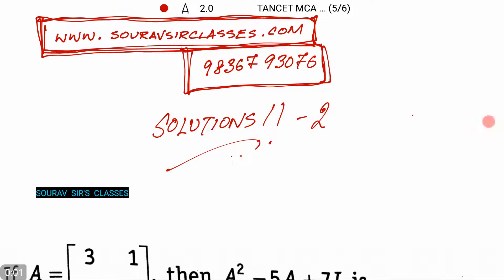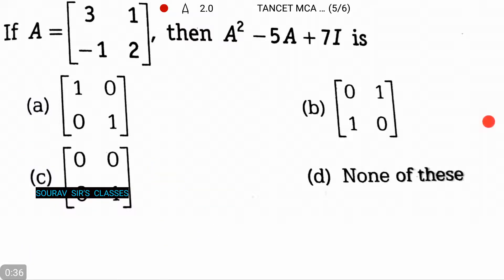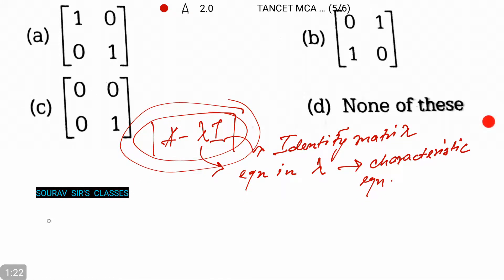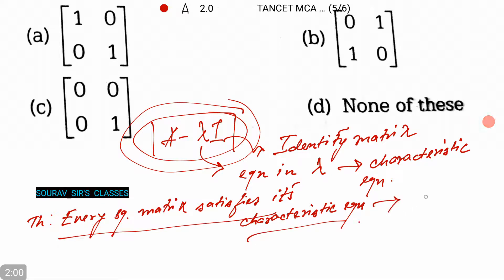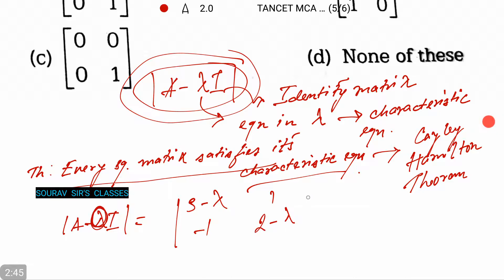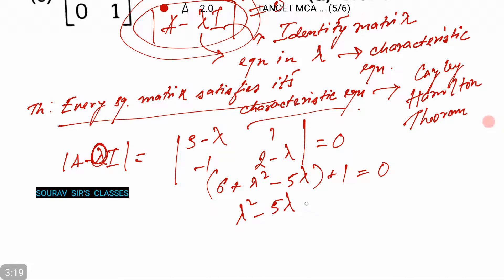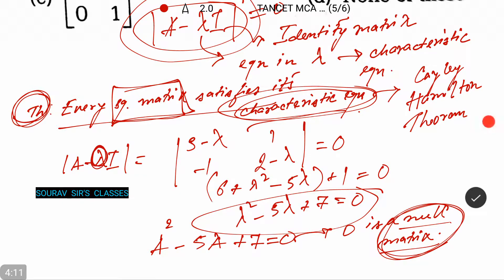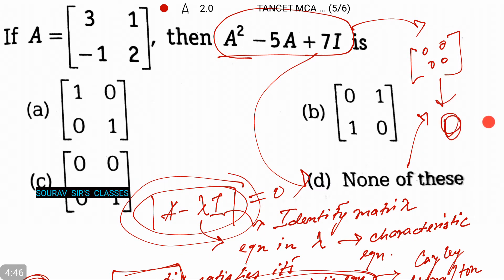MATRICES ISI ,DSE ,JNU ,IGIDR ,CMI ,IIT JEE ,GATE ,MIT ,NPTEL ,BANK ,SSC ,MTECH QROR,MTECH CS,MS QMS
In mathematics, a matrix (plural: matrices) is a rectangular array of numbers, symbols, or expressions, arranged in rows and columns.
The individual items in an m × n matrix A, often denoted by ai,j, where max i = m and max j = n, are called its elements or entries.Provided that they have the same size (each matrix has the same number of rows and the same number of columns as the other), two matrices can be added or subtracted element by element (see Conformable matrix). The rule for matrix multiplication, however, is that two matrices can be multiplied only when the number of columns in the first equals the number of rows in the second (i.e., the inner dimensions are the same, n for Am,n × Bn,p). Any matrix can be multiplied element-wise by a scalar from its associated field. A major application of matrices is to represent linear transformations, that is, generalizations of linear functions such as f(x) = 4x. For example, the rotation of vectors in three-dimensional space is a linear transformation, which can be represented by a rotation matrix R: if v is a column vector (a matrix with only one column) describing the position of a point in space, the product Rv is a column vector describing the position of that point after a rotation. The product of two transformation matrices is a matrix that represents the composition of two transformations. Another application of matrices is in the solution of systems of linear equations. If the matrix is square, it is possible to deduce some of its properties by computing its determinant. For example, a square matrix has an inverse if and only if its determinant is not zero. Insight into the geometry of a linear transformation is obtainable from the matrix's eigenvalues and eigenvectors.
Applications of matrices are found in most scientific fields. In every branch of physics, including classical mechanics, optics, electromagnetism, quantum mechanics, and quantum electrodynamics, they are used to study physical phenomena, such as the motion of rigid bodies. In computer graphics, they are used to manipulate 3D models and project them onto a 2-dimensional screen. In probability theory and statistics, stochastic matrices are used to describe sets of probabilities; for instance, they are used within the PageRank algorithm that ranks the pages in a Google search.Matrix calculus generalizes classical analytical notions such as derivatives and exponentials to higher dimensions. Matrices are used in economics to describe systems of economic relationships.
A major branch of numerical analysis is devoted to the development of efficient algorithms for matrix computations, a subject that is centuries old and is today an expanding area of research. Matrix decomposition methods simplify computations, both theoretically and practically. Algorithms that are tailored to particular matrix structures, such as sparse matrices and near-diagonal matrices, expedite computations in finite element method and other computations. Infinite matrices occur in planetary theory and in atomic theory. A simple example of an infinite matrix is the matrix representing the derivative operator, which acts on the Taylor series of a function.

A matrix is a rectangular array of numbers or other mathematical objects for which operations such as addition and multiplication are defined.Most commonly, a matrix over a field F is a rectangular array of scalars each of which is a member of F.Most of this article focuses on real and complex matrices, that is, matrices whose elements are real numbers or complex numbers, respectively.

The size of a matrix is defined by the number of rows and columns that it contains. A matrix with m rows and n columns is called an m × n matrix or m-by-n matrix, while m and n are called its dimensions. For example, the matrix A above is a 3 × 2 matrix.
Matrices which have a single row are called row vectors, and those which have a single column are called column vectors. A matrix which has the same number of rows and columns is called a square matrix. A matrix with an infinite number of rows or columns (or both) is called an infinite matrix. In some contexts, such as computer algebra programs, it is useful to consider a matrix with no rows or no columns, called an empty matrix.